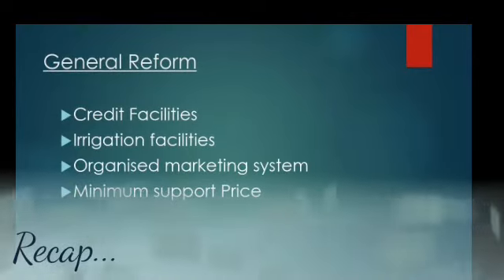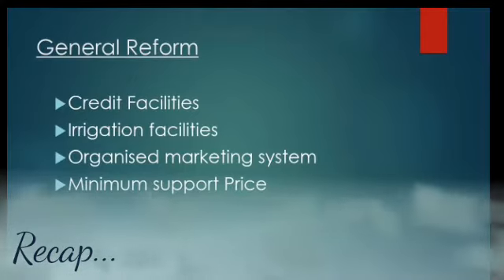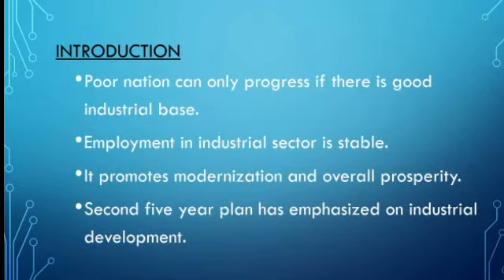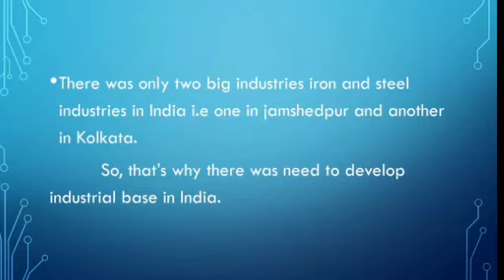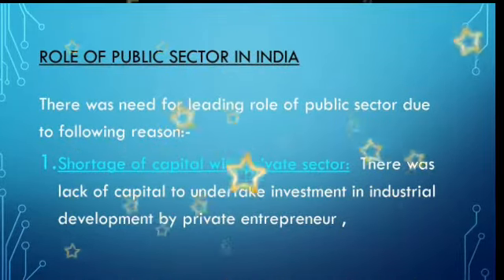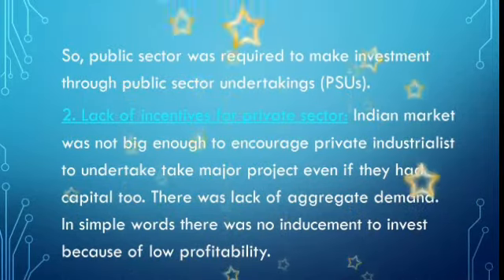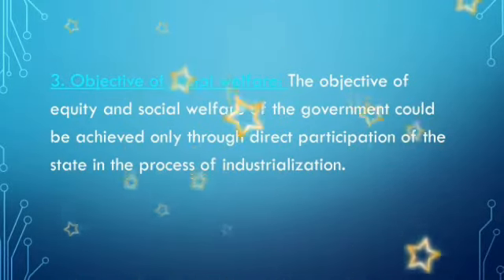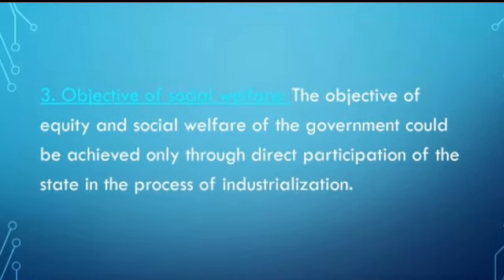Video:16;CBSE Class 12 Indian Economy 1950-1990;part:7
Hello students!
This video is about Role of public sector /govt. in developing industrial sector.
I have provided revision of first  topic before it and then at last revision of this video.
The revision of last videos are provided in English then the total topic is in Hindi to make you all understand easily.
To understand this topic better watch the previous video from the link.
To know about Indian Industrial sector on the eve of Independence click on the 👇given below: